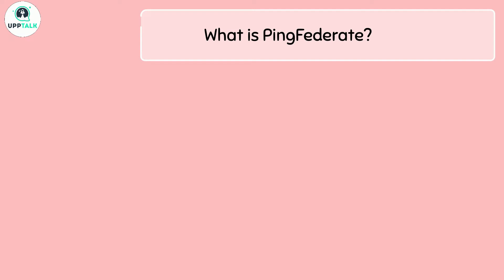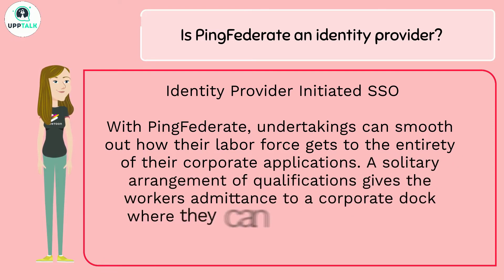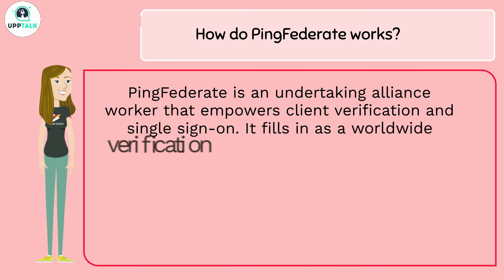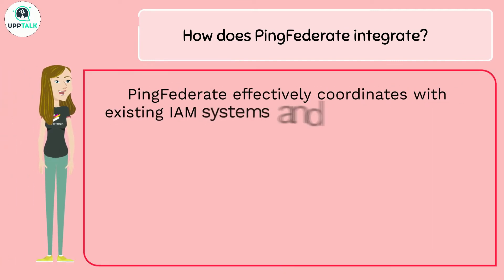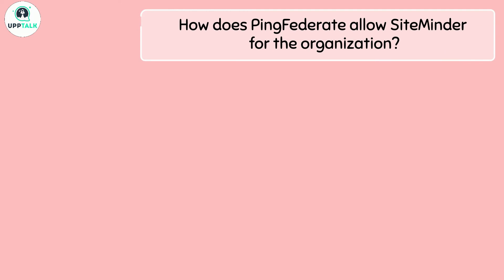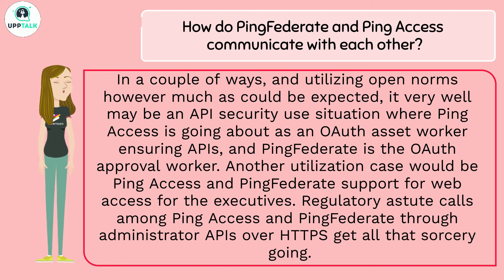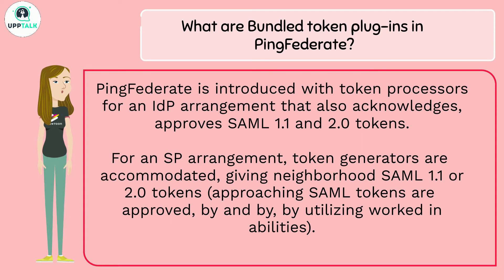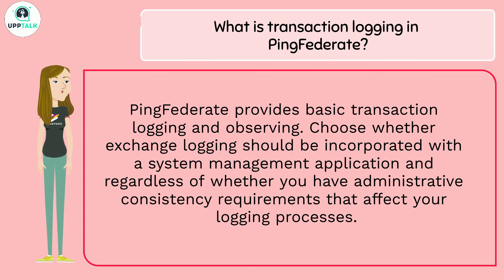Ping Federate Interview Question and Answers | Learn Ping Federate | Ping Training | Upptalk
Ping Federate interview questions and answers videos provide job seekers with the information they need to ace their interviews and land the job they want. The videos cover a range of topics, including the most common technical interview questions, how to answer them, and what to expect from the interviewer.

With Ping Federate interview questions and answers videos, you'll be able to confidently walk into your next interview and show the hiring manager that you're the right person for the job.

Get with us to get trained in the Ping Federate Online Course.